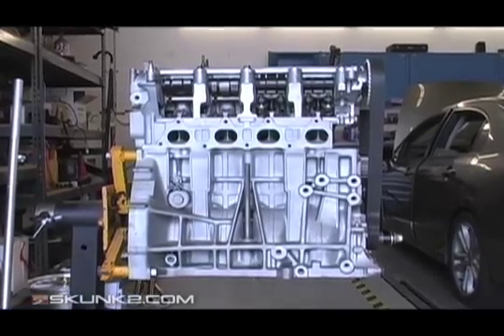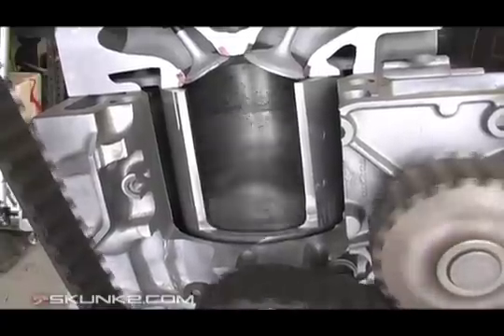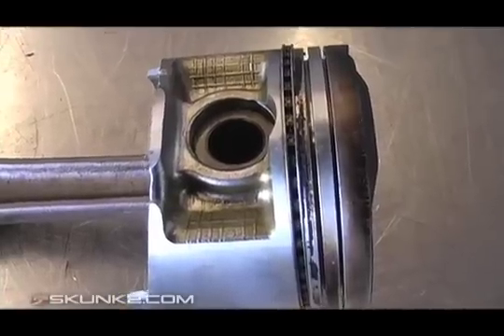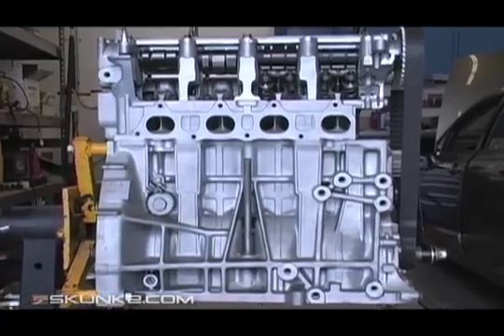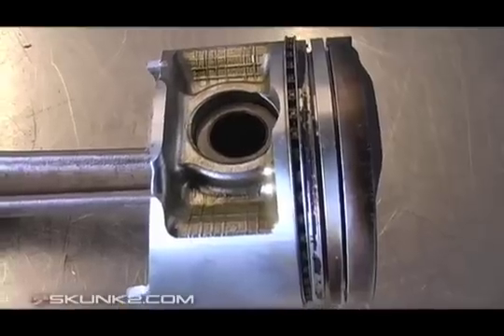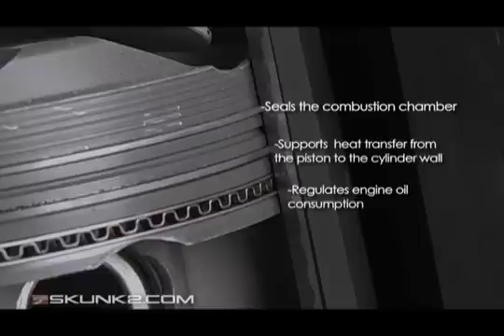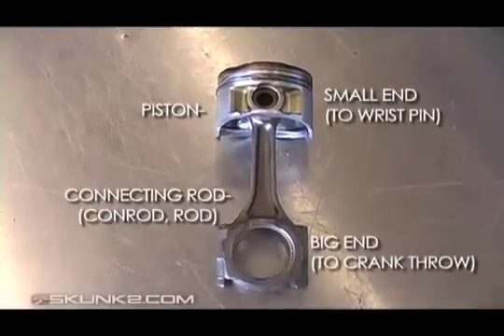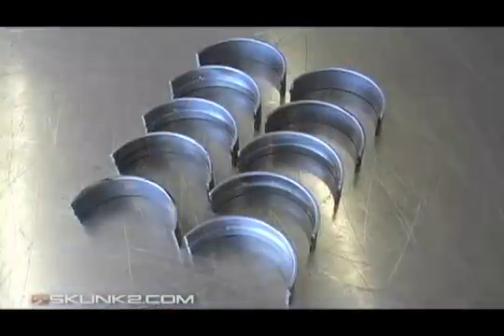Skunk2 How To: What's in Your Bottom End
Follow along as Skunk2 walks you through a complete engine build. It all starts with understanding what exactly is inside of your engine block. Watch and learn.

Skunk2 is a leader in import racing performance and engineering. Spanning over two and a half decades, we have birthed some of the strongest and fastest engines and vehicles in the world from within the walls of our state of the art, California-based facility.

Questions?